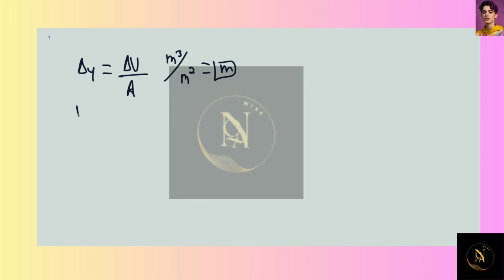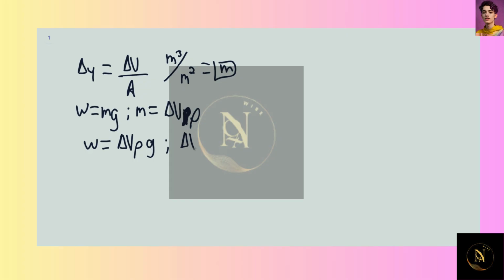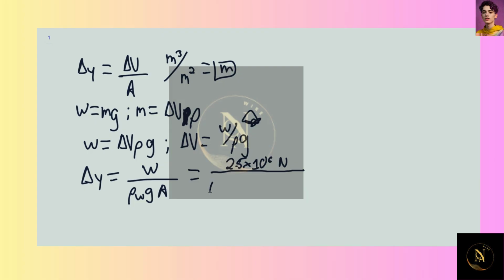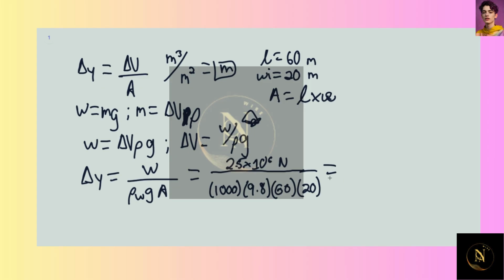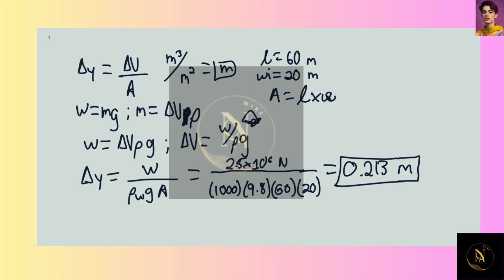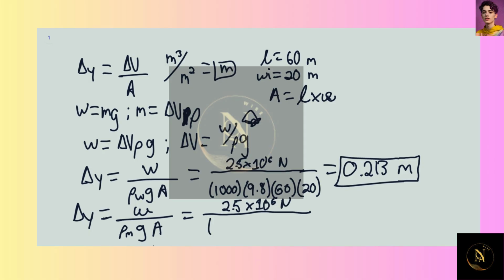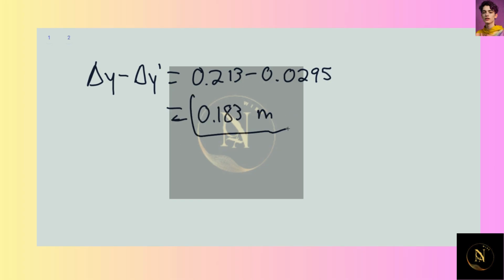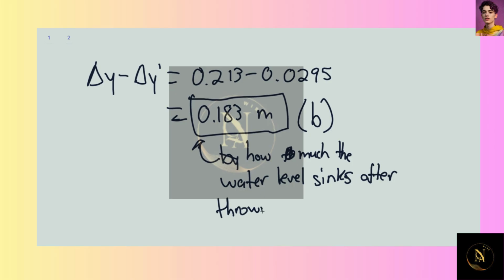A barge is in a rectangular lock on a freshwater river. The lock is 60.0 m long and 20.0 m wide, a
A barge is in a rectangular lock on a freshwater river. The lock is 60.0 m long and 20.0 m wide, and the steel doors on each end are closed. With the barge floating in the lock, a 2.50 10 N load of scrap metal is put onto the barge. The metal has density 7200 kg/m . (a) When the load of scrap metal, initially on the bank, is placed onto the barge, what vertical distance does the water in the lock rise? (b) The scrap metal is now pushed overboard into the water. Does the water level in the lock rise, fall, or remain the same? If it rises or falls, by what vertical distance does it change?